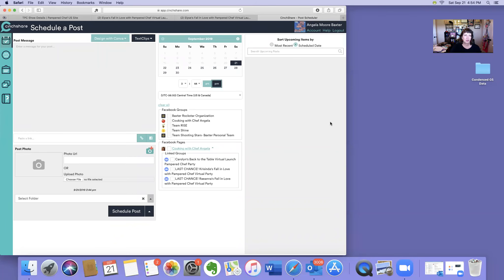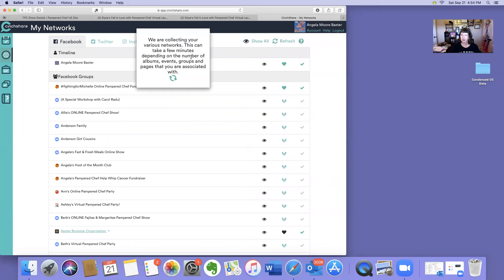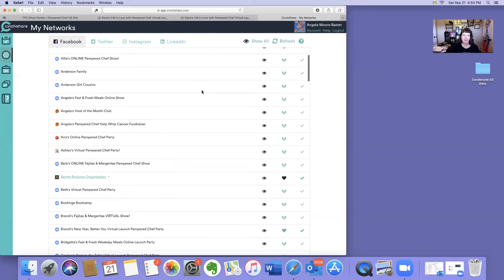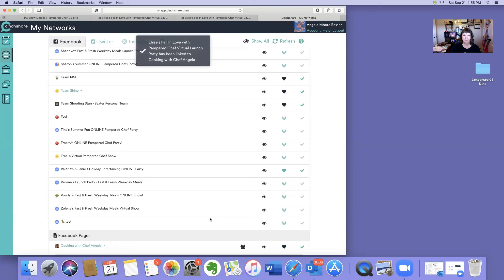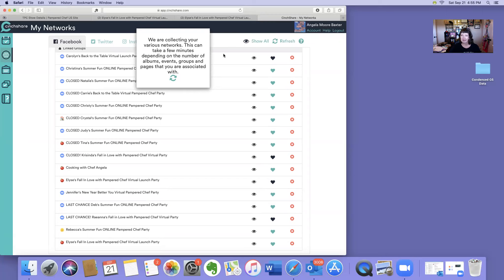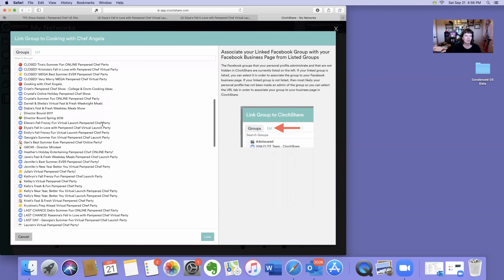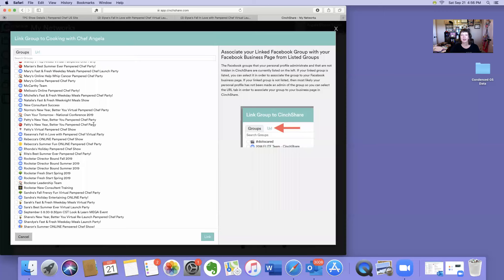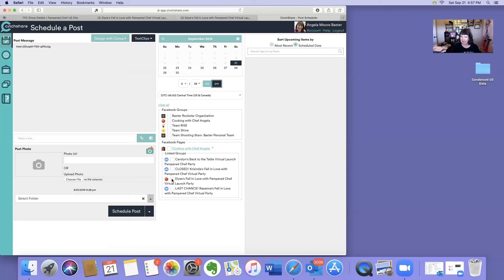how to link a vp group to your business page in cinchshare